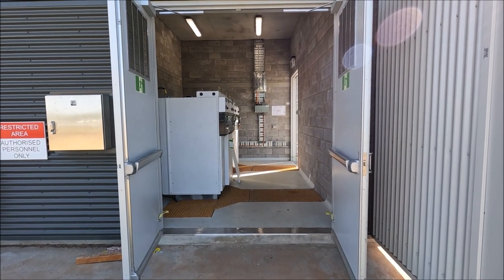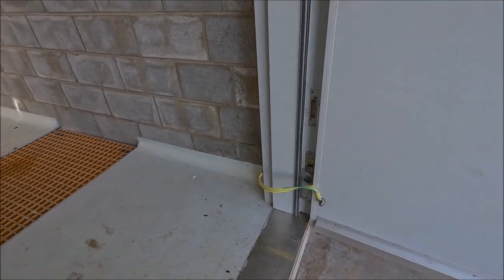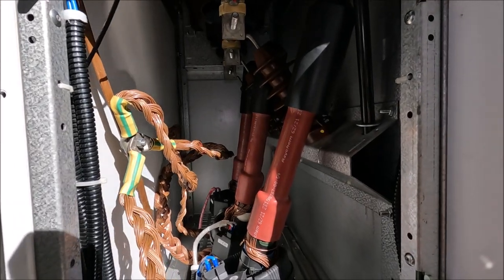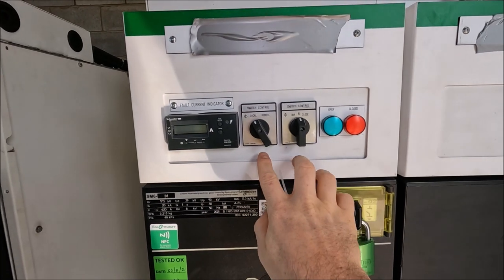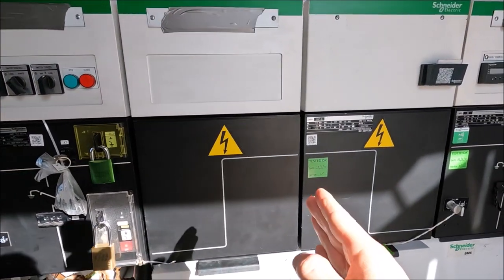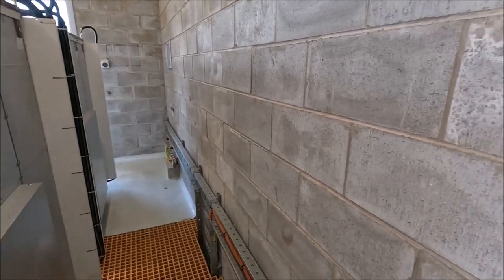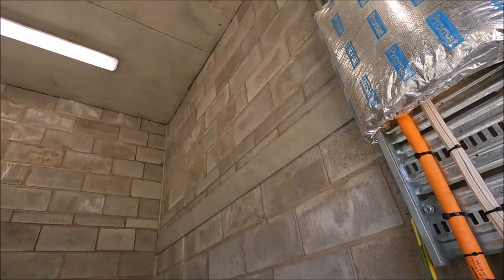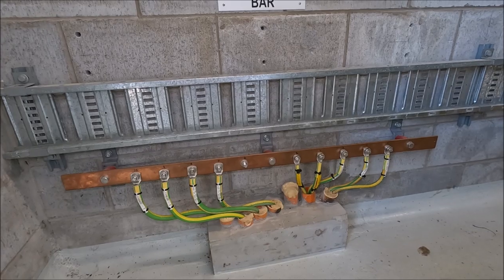Inside a Dual Feeder 11,000V HV Switch Room: Exploring Schneider SM6 Switchgear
Welcome to the next video in our series, where we take you on a captivating journey inside a dual feeder, 12 MVA, 11kV high/medium voltage electrical intake switching station. Join us as we explore the impressive Schneider Electric SM6 modular switchboard, capable of handling up to 24kV.

In this episode, we'll provide you with an exclusive look around the switch room, where the heart of the power distribution system resides. Discover the robust capabilities of the Schneider SM6 switchgear as it efficiently manages the dual feeder setup.

We'll also delve into the technical details, including the feeder cables, which are 400mm2 Aluminium, ensuring optimal conductivity and reliability. Gain valuable insights into the engineering marvel behind this essential piece of electrical infrastructure, and witness firsthand the seamless switching operations that keep the power flowing smoothly.

Don't miss out on this enlightening experience as we uncover the inner workings of the Schneider SM6 switchgear and its role in the world of high/medium voltage electrical intake switching stations.